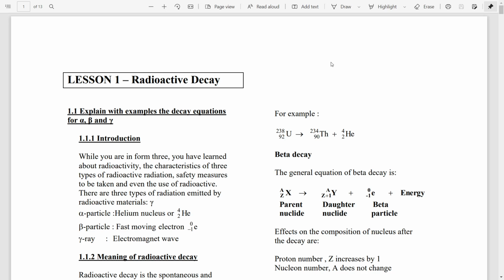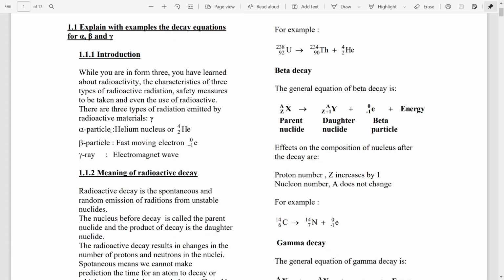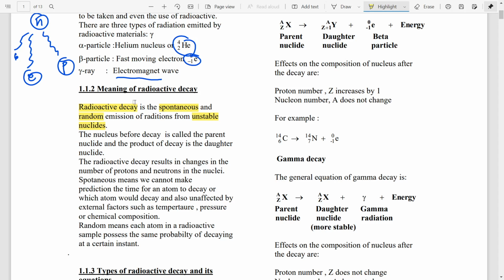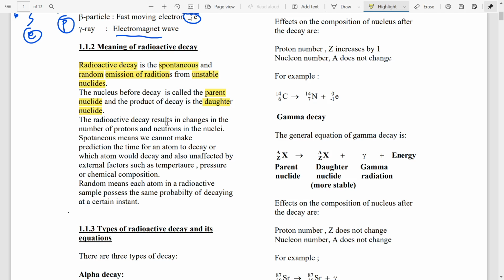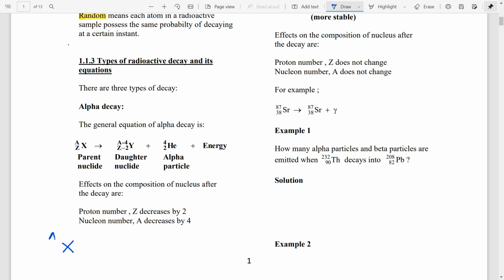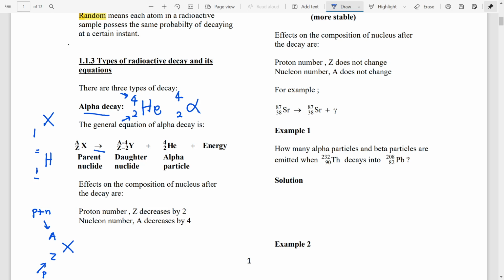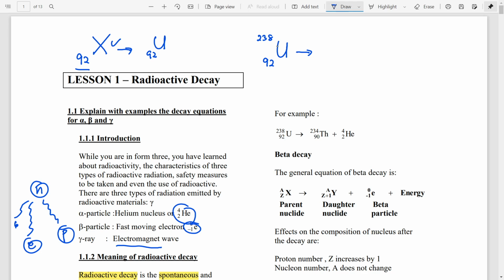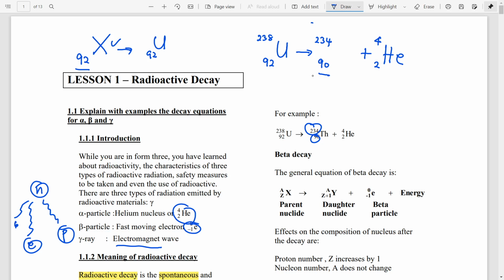KSSM Physics Form 5 Radioactivity : Alpha Decay